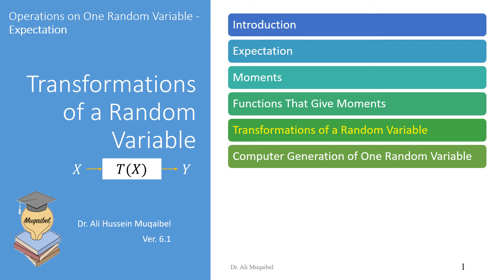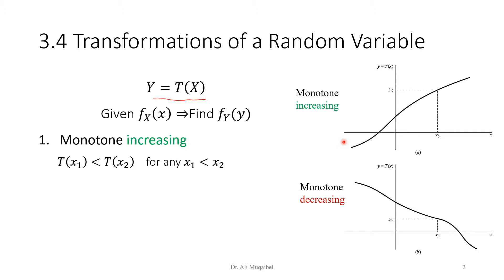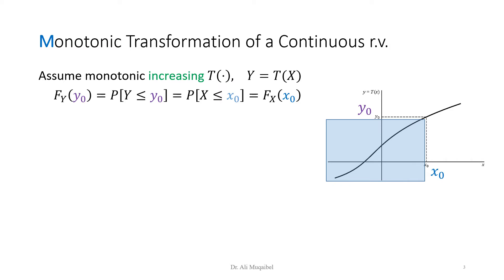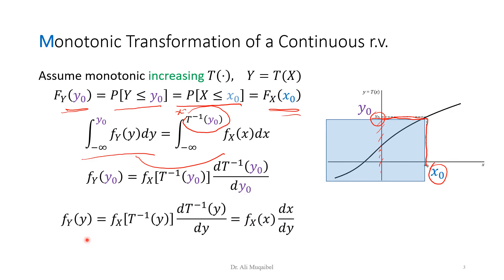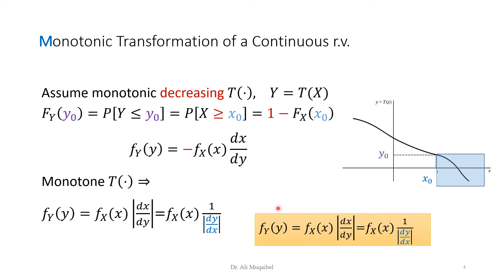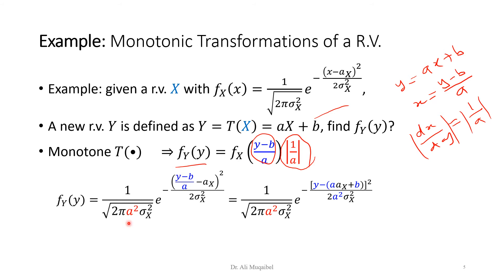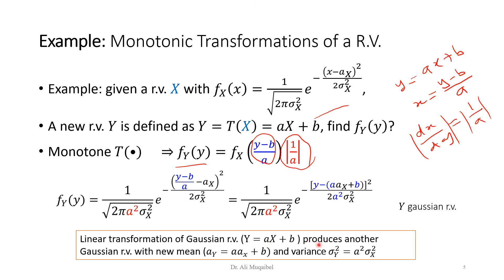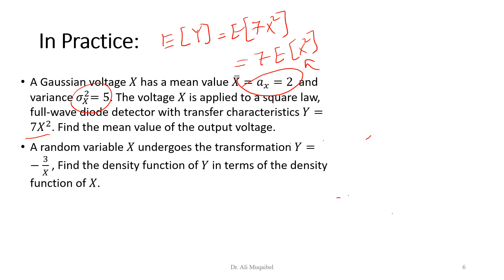3.4.1 Monotonic Transformation of Random Variables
Transformation of Random Variables
Consider three transformation cases:
Part 1 (3.4.1) Monotonic Transformation of Random Variables
     𝑋 continuous, 𝑇 Continuous, monotonically (increasing, decreasing)
Part 1 (3.4.2)
   𝑋 continuous, 𝑇 Continuous, but non-monotonic
   𝑋 discrete, 𝑇 Continuous

To get the slides and additional resources, the course webpage